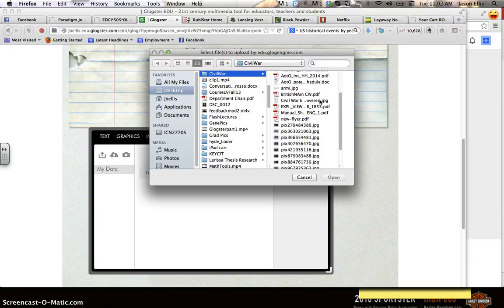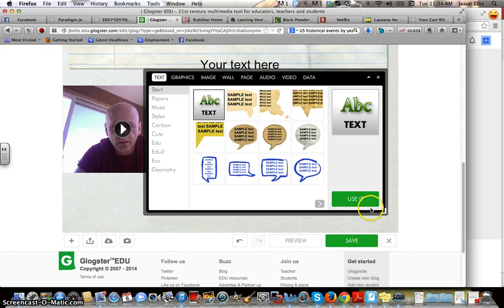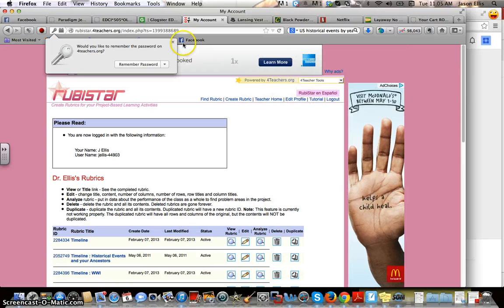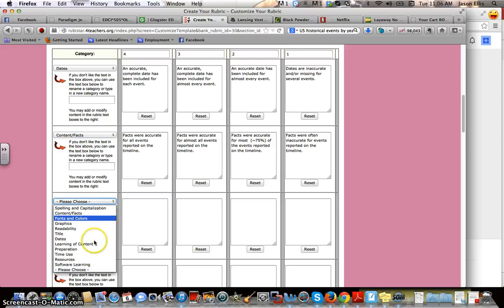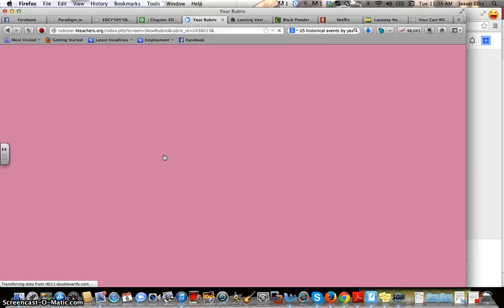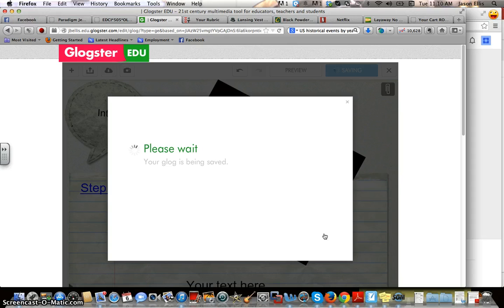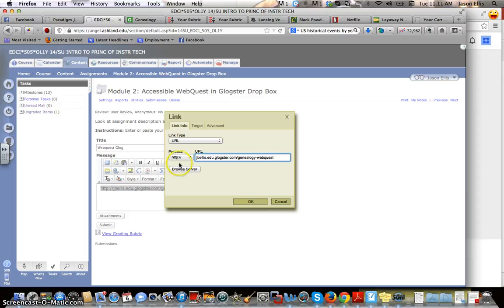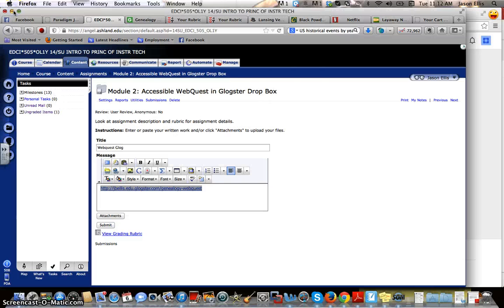Glogster Part2 plus Rubistar Rubrics